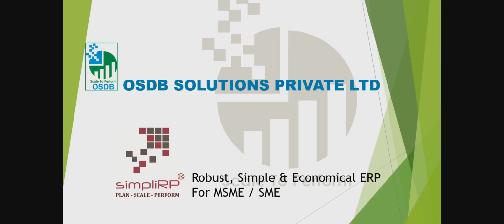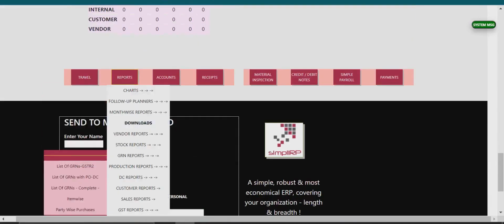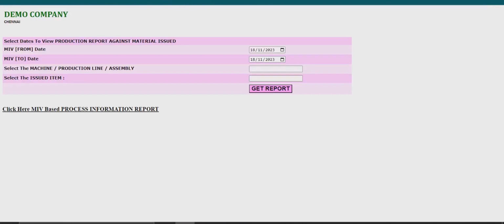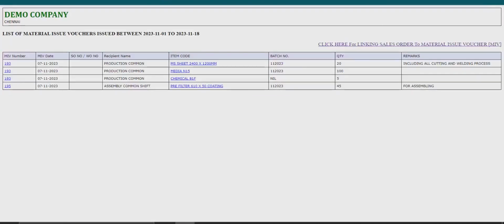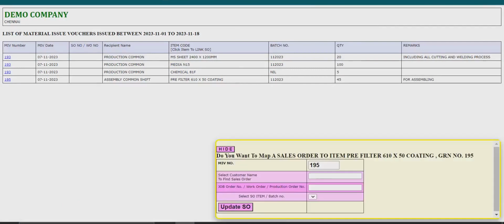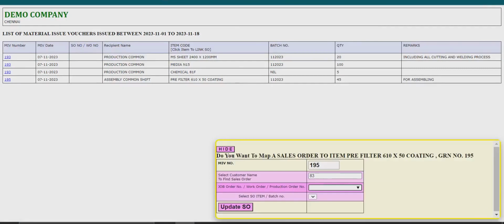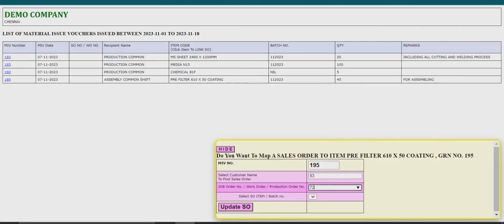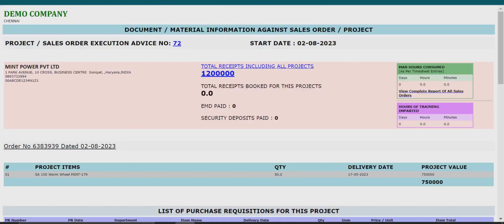LINK Already Created MATERIAL ISSUE VOUCHER [MIV] To SALES ORDER In simpliRP ERP MSME ERP SME ERP